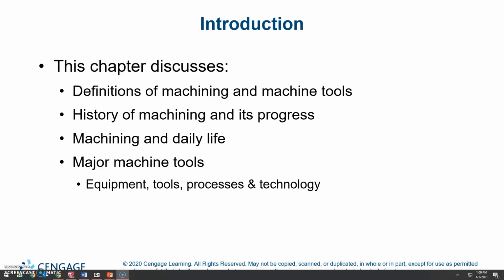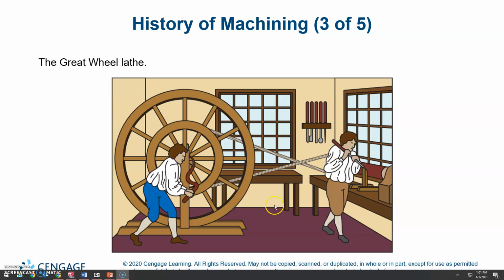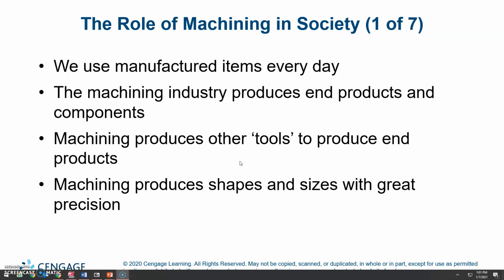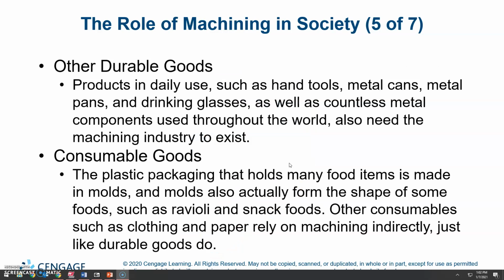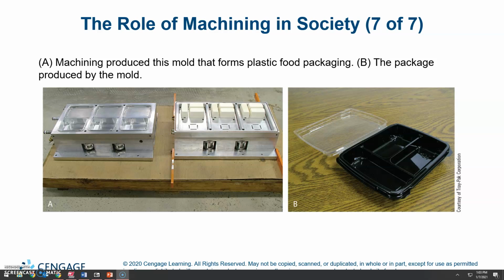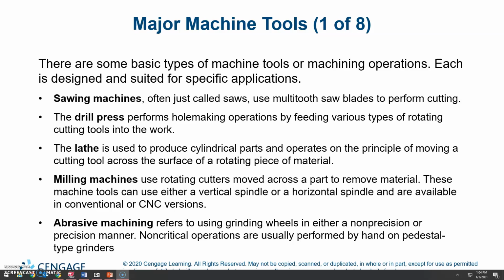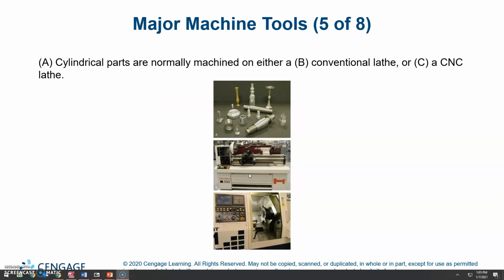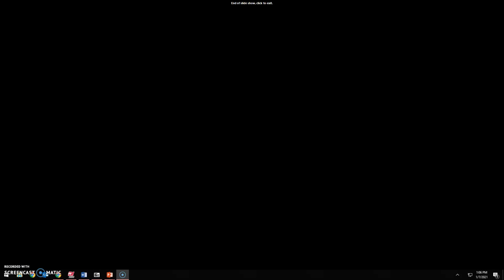Precision Machining Technology Section 1 Unit 1